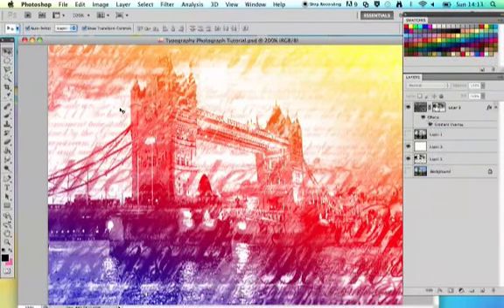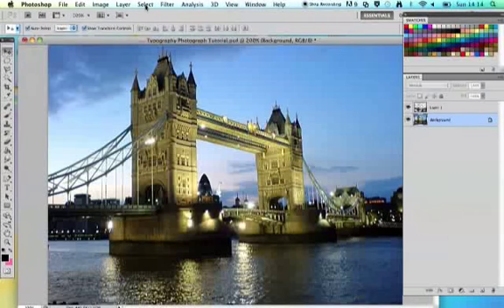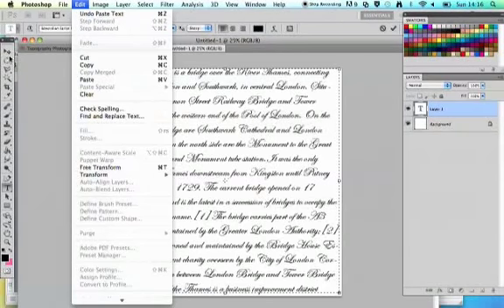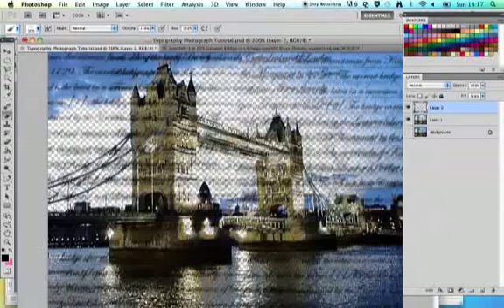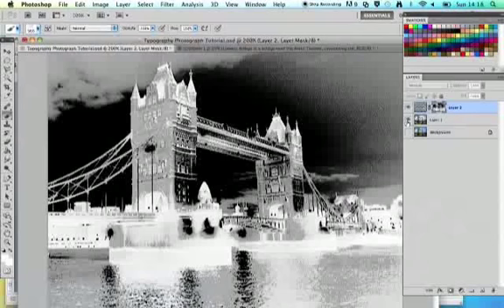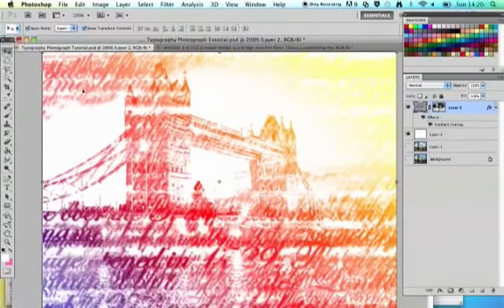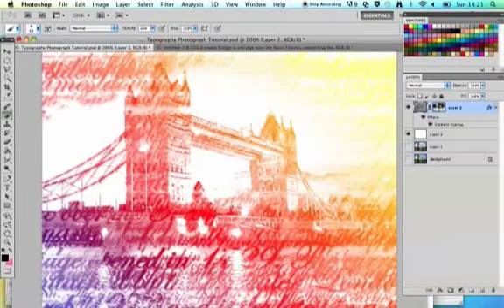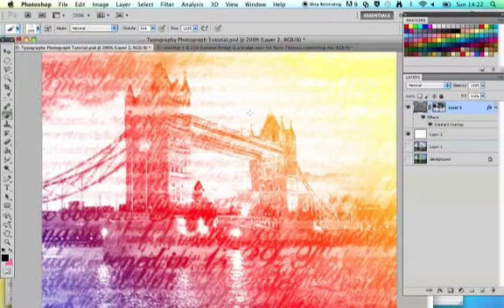TUTORIAL: Typography photograph (photoshop)